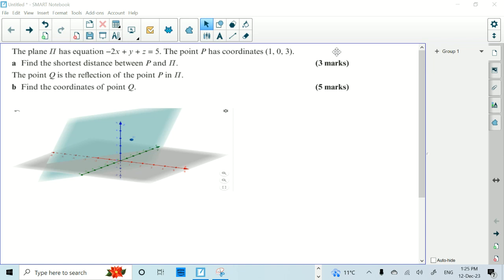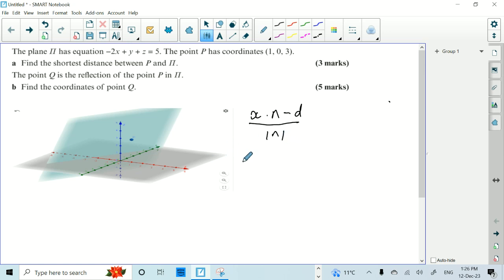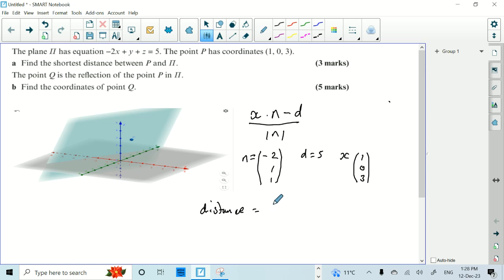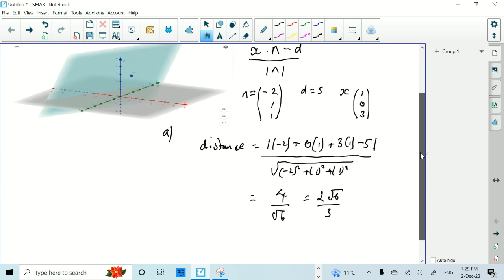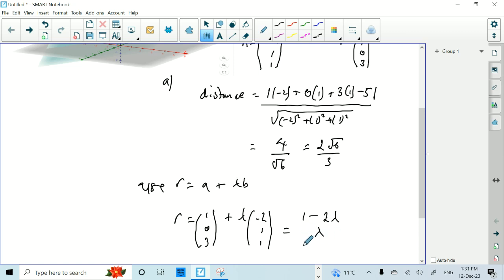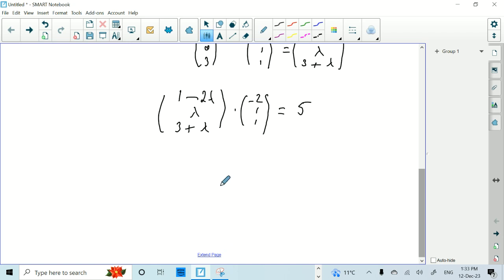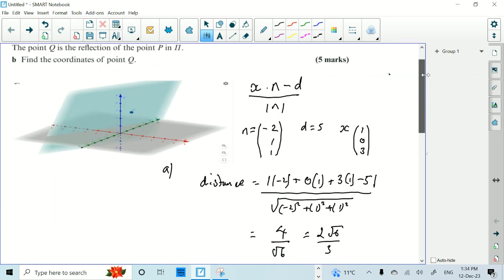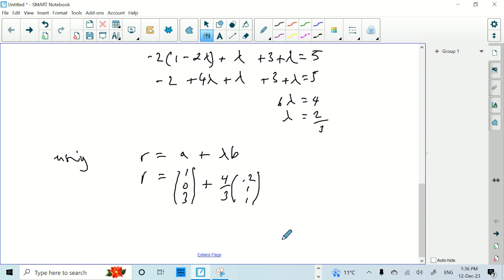A level further maths - year 1 - vectors - shortest distance from point to plane + reflection.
A level further maths - year 1- vectors- shortest distance from point to plane and reflection coordinates of the point. Standard exam question requiring set procedural skills.